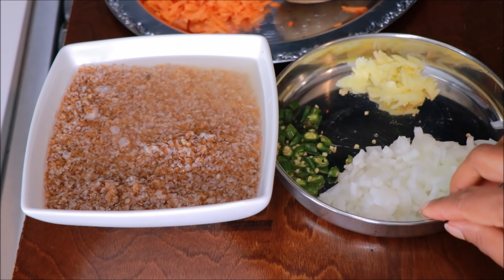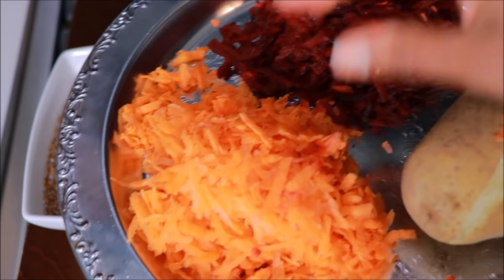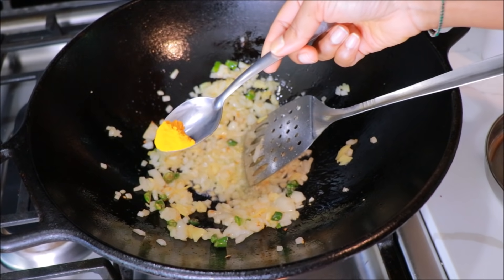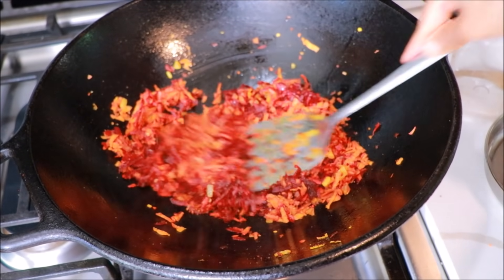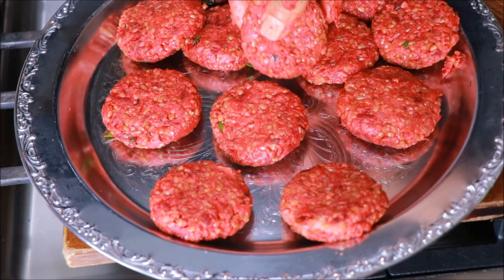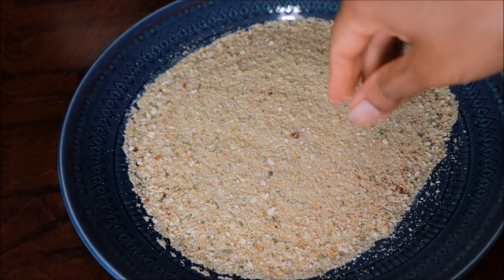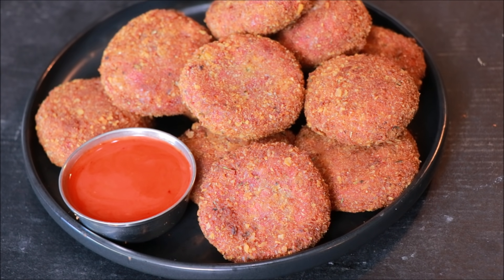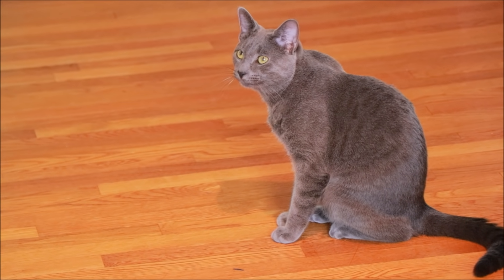നുറുക്ക് ഗോതമ്പ് വെച്ച് കഴിച്ചാലും മതിവരാത്ത ചായ പലഹാരം || Broken Wheat Snack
Broken wheat – 1 glass
Onion – 1 medium, finely chopped
Ginger – 1 medium piece, thinly cut
Green chilly – finely chopped, to taste
Turmeric powder – ½ tbsp
Garam masala – to taste
Chilly flakes – to taste
Carrot – 1 ½ handful, grated
Beetroot – 1 handful, grated
Potato –  1 large, boiled
Eggs – 1 or 2, to dip the cutlets before frying
Bread crumbs – to roll the cutlets